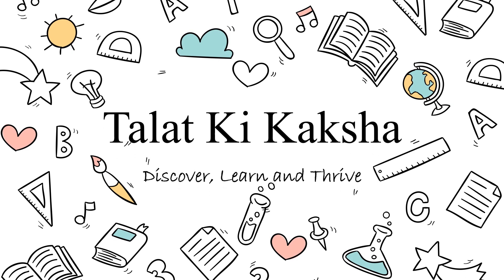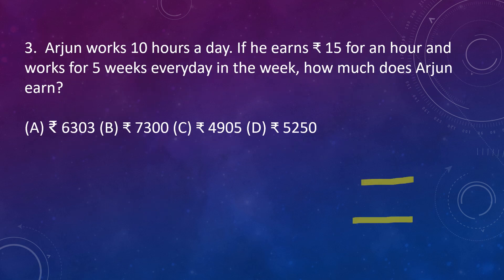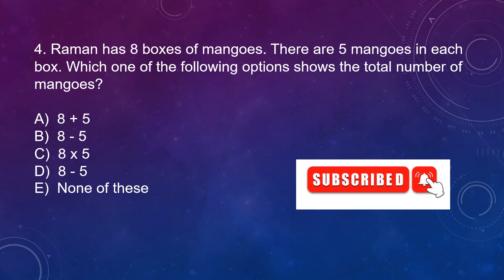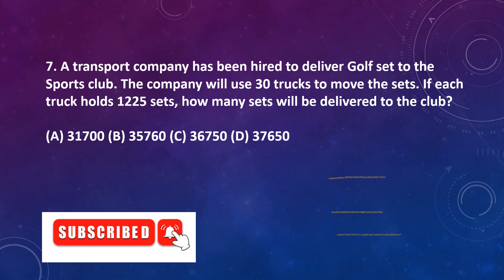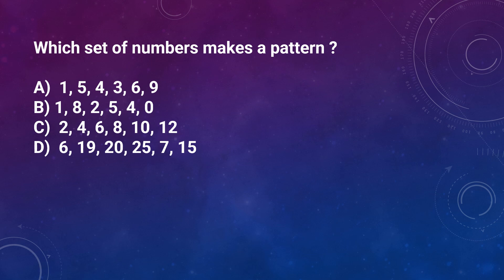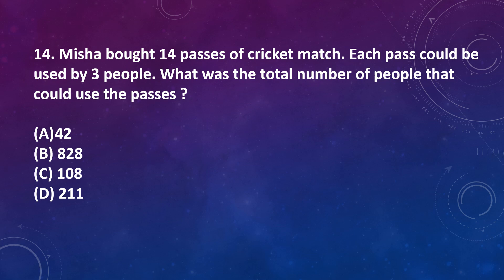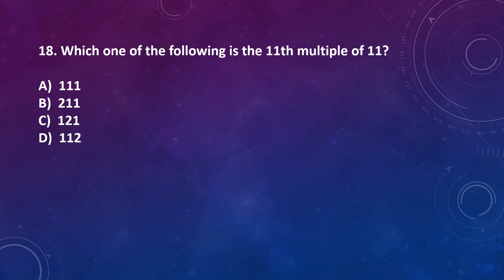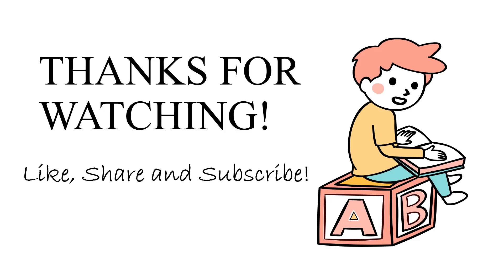Mathematics Olympiad test paper class 4/ set 2 / sample paper/multiple choice questions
mathematics Olympiad preparation test paper / practice test paper /  20 Mixed questions for maths Olympiad / multiple choice questions for class 4 maths /